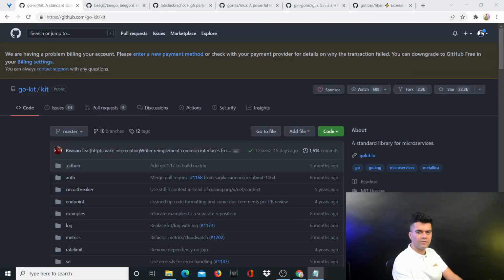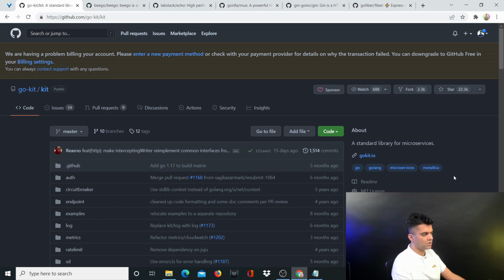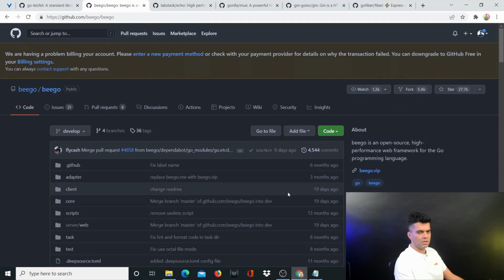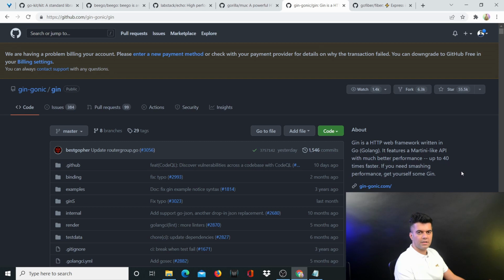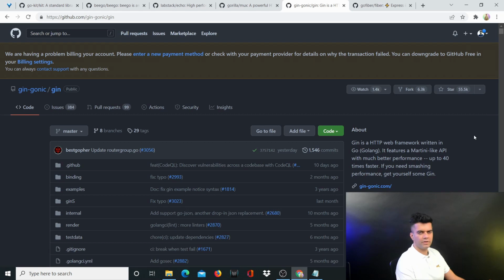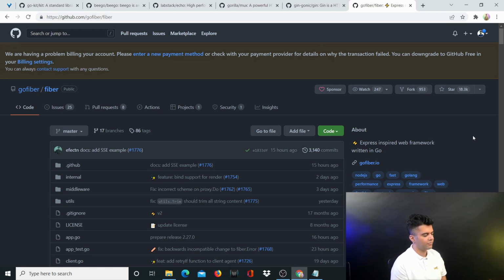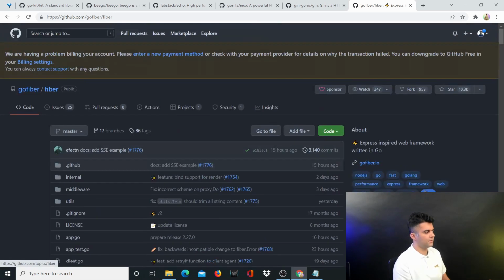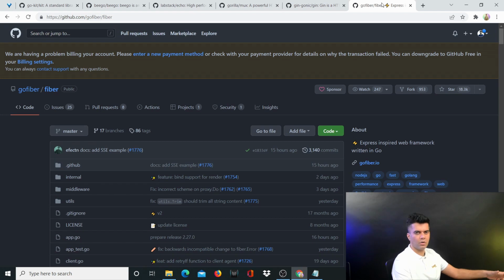TOP GOLANG Frameworks [ 2022 ] 🎆